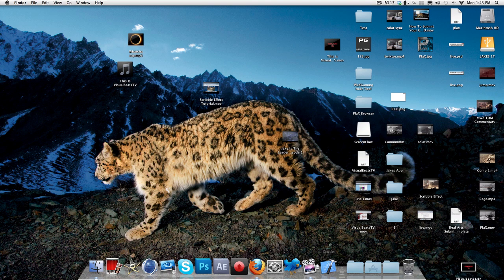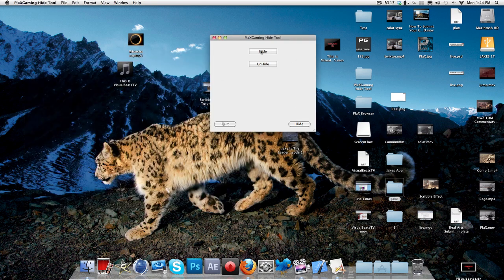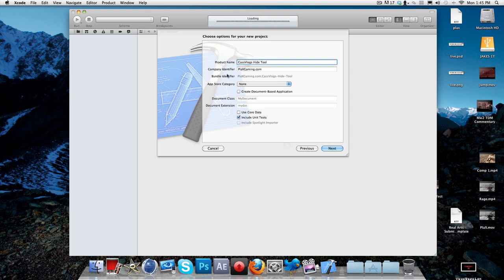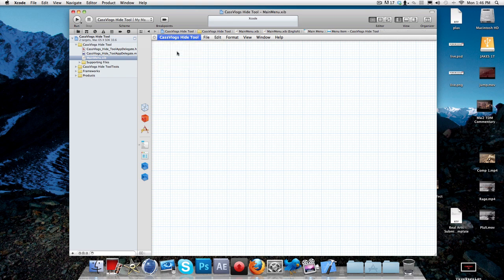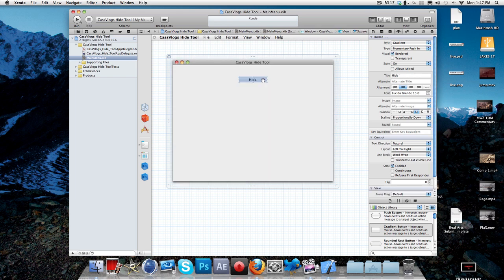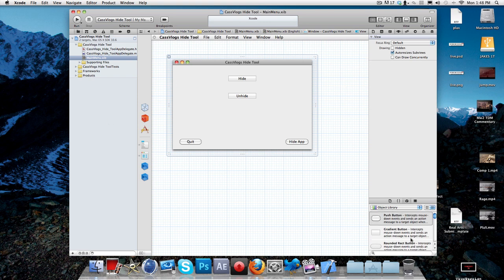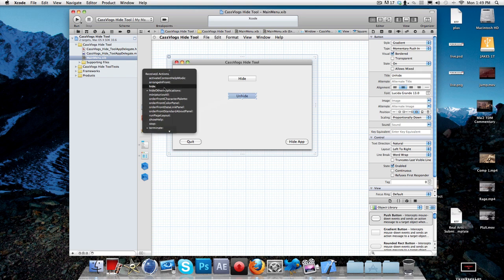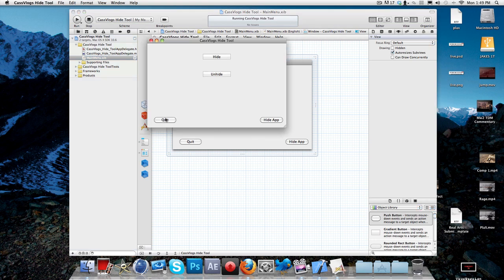How To Make A Mac Application In Xcode